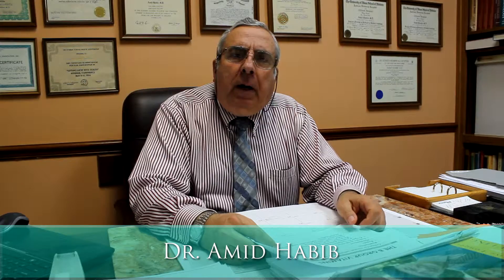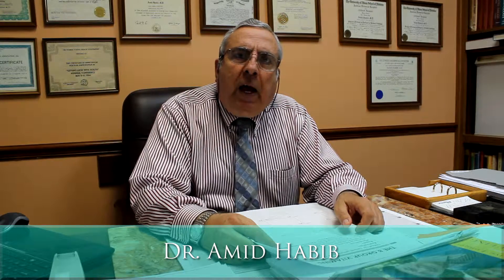Diabetes - The B Vitamins Connection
In this video, Pediatric Endocrinologist, Dr. Amid Habib discusses his findings from his research along with several other studies that ties B vitamins to diabetes.